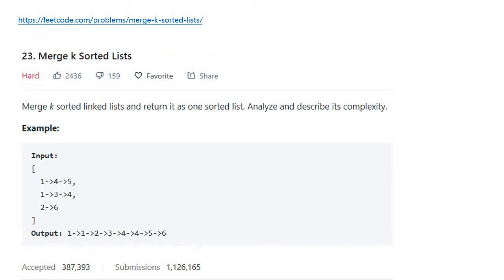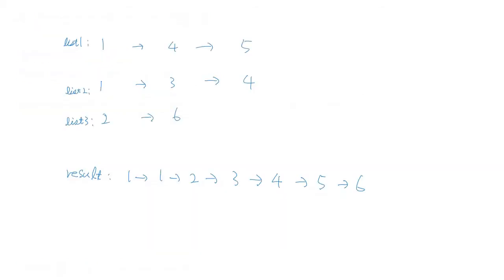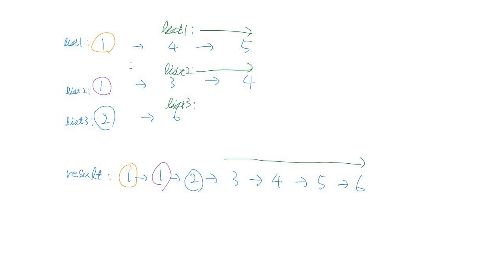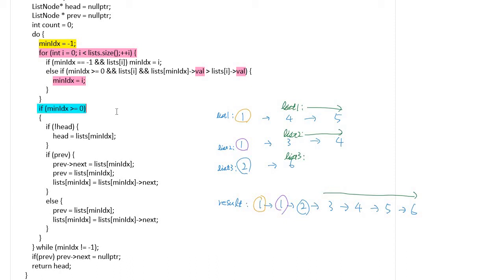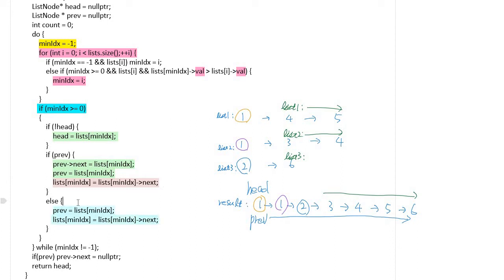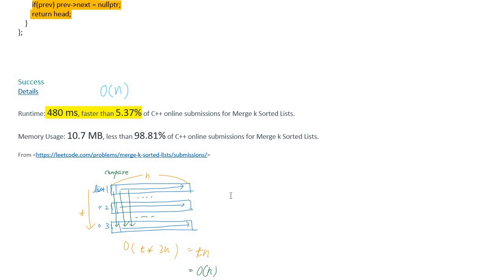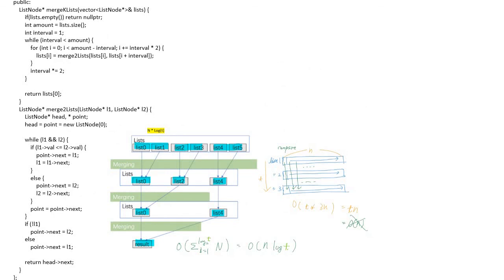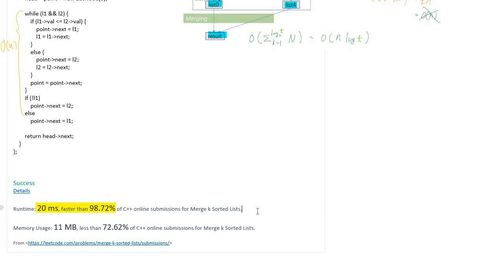Merge k Sorted Lists ( algorith problem solving )